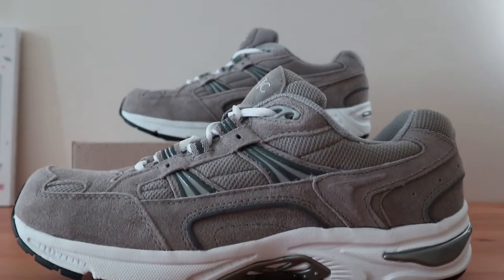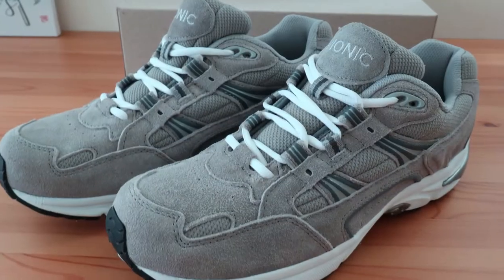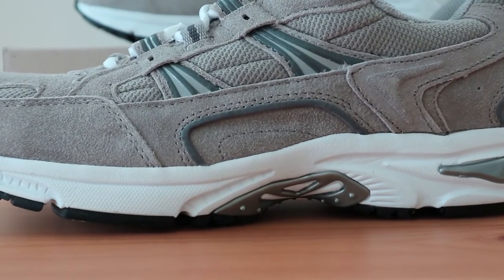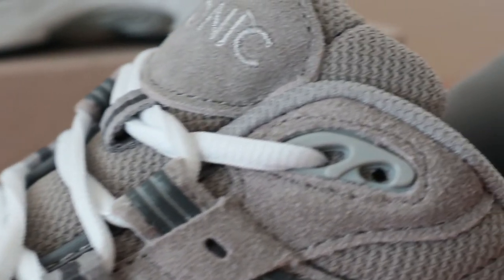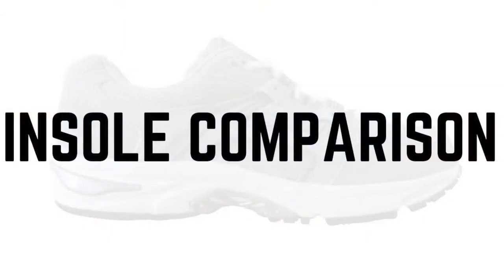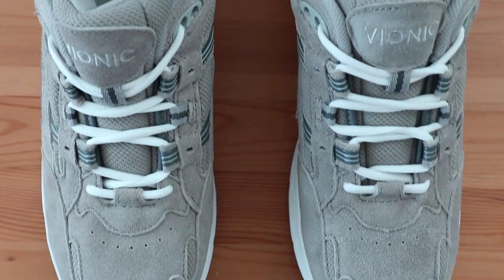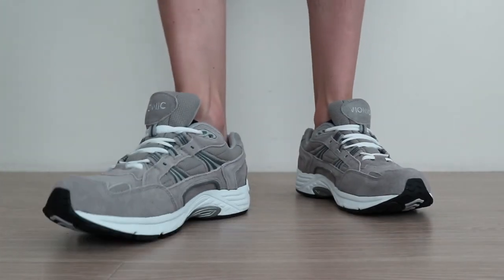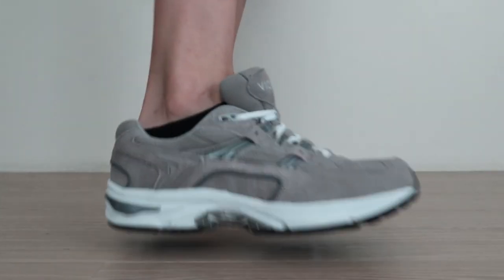Vionic Mens Walker Classic - Best Shoes For Plantar Fasciitis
The Vionic Walker Classic is one of the best shoes for Plantar Fasciitis.

We review everything - from the classic Vionic Insole to the Heel Cup, and everything else you need to know about this walking shoe. We also tried them on so you can see how they look up close.

These Vionic walking shoes are rated high for those with heel pain issues.

We also compared them to several other shoes with arch support, so you can see the difference in comfort and support. Check out the updated list below to see similar shoes to the Vionic Walker Classic.